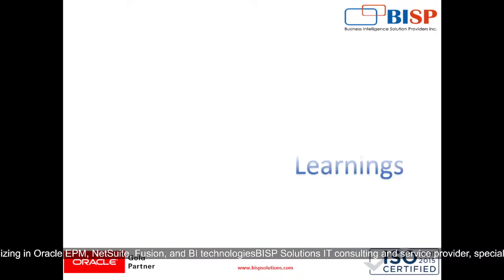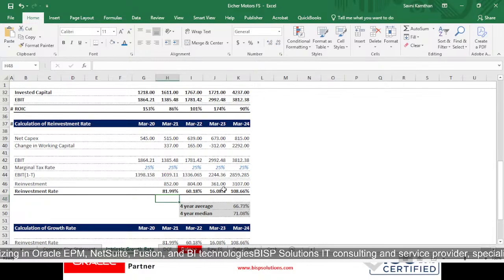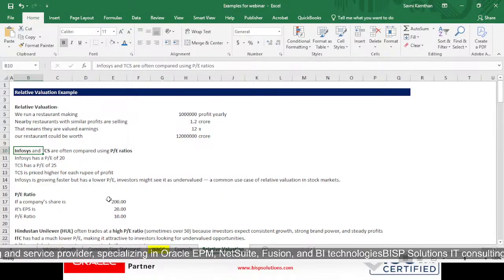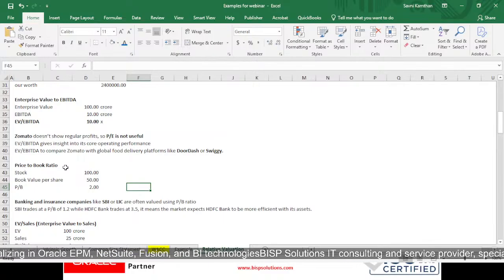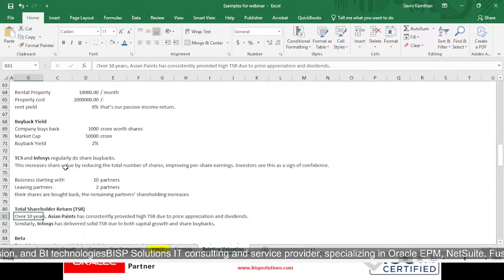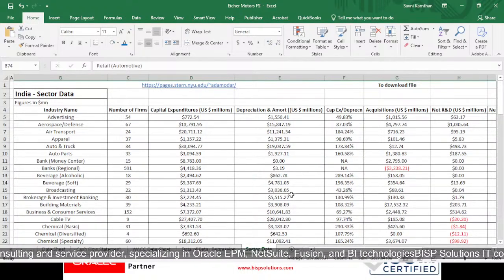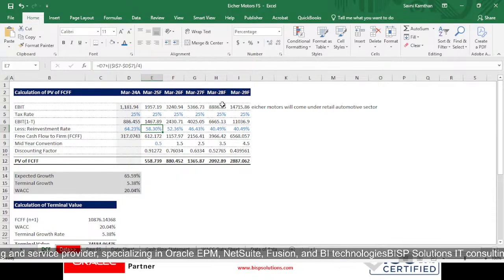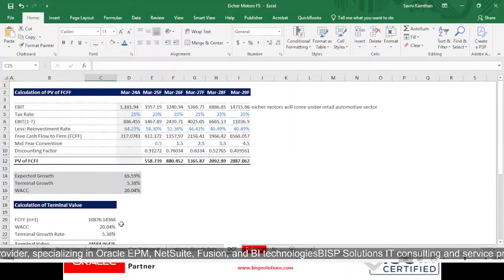Mastering RELATIVE VALUATION in Advanced Excel Financial Modelling? Part-2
Learn Advanced Excel Financial Modeling techniques and master Relative Valuation in this comprehensive tutorial. Discover how to build robust financial models and perform relative valuation analysis to make informed investment decisions. This video covers advanced Excel formulas, functions, and best practices for financial modeling, and demonstrates how to apply relative valuation techniques in real-world scenarios. Whether you're a finance professional, investor, or student, this video will help you take your financial modeling skills to the next level.

BISP Solutions Inc. List of our consultants available for C2C requirements: For Training Schedule